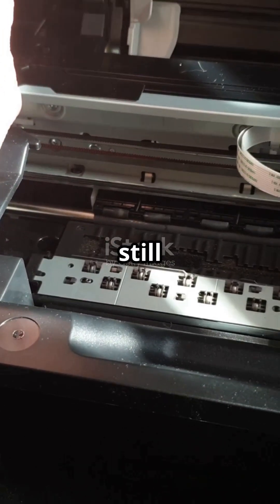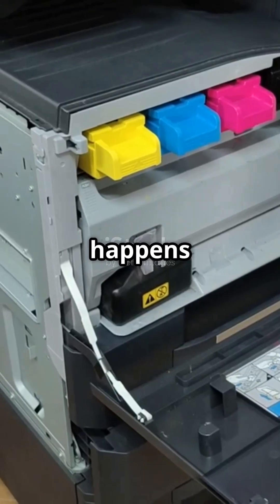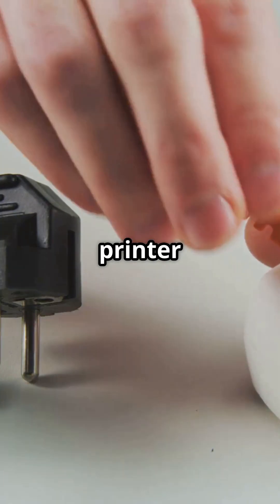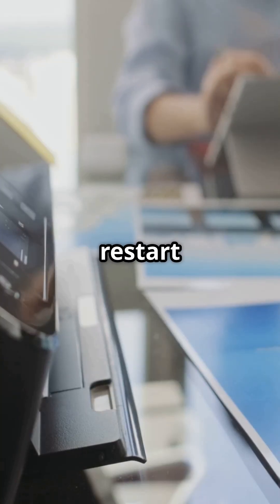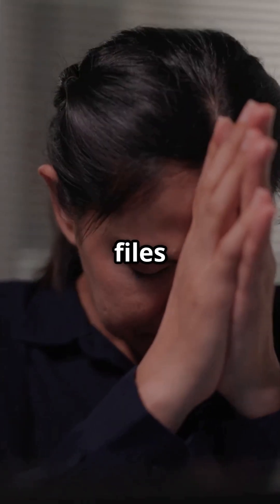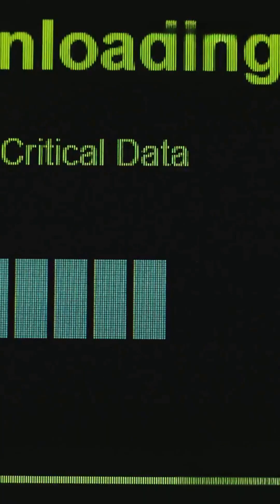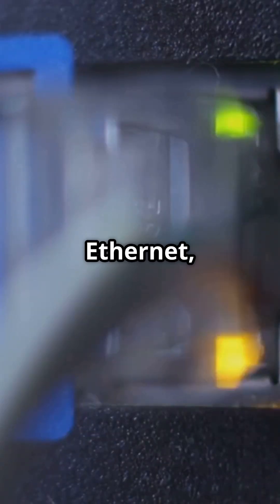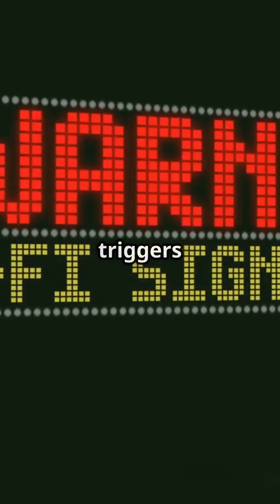How to Fix 79 Service Error on HP Printer | NextGen Tech Care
Learn how to quickly fix the 79 Service Error on your HP printer with this step-by-step guide. Whether it’s a firmware issue, a network glitch, or a corrupt print job, these easy steps will get your printer running again.

Need expert help? Contact NextGen Tech Care at 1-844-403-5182 for professional printer support. We provide trusted tech assistance across the USA and Canada.